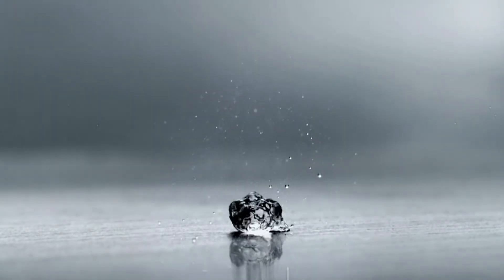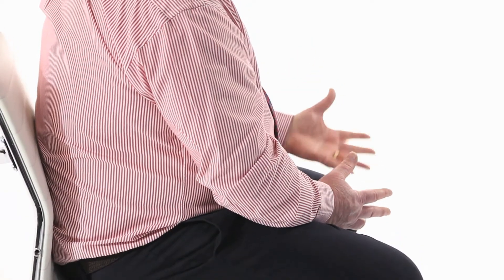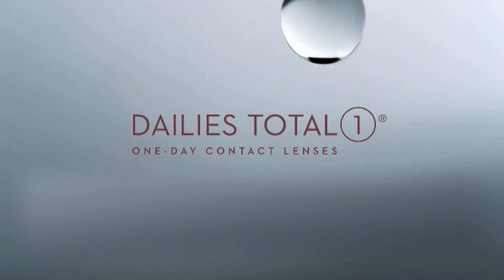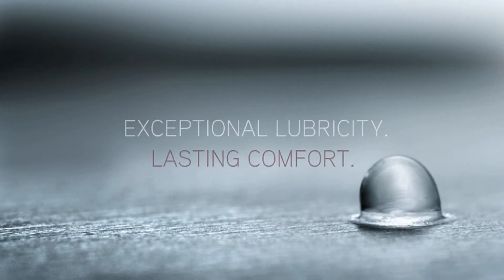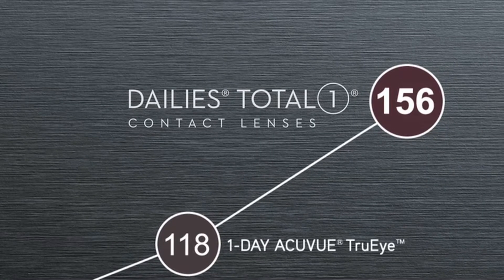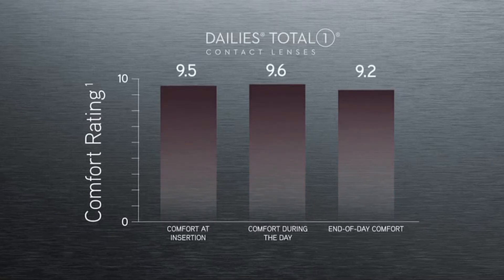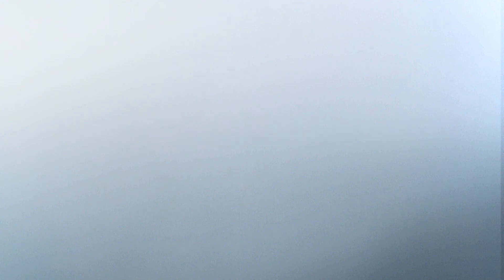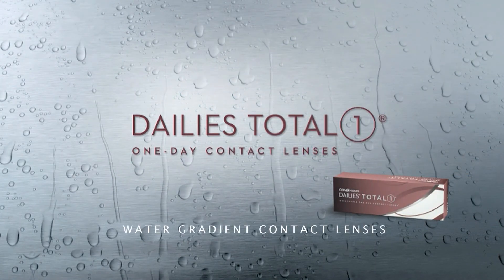DAILIES TOTAL1 Water Gradient Contact Lenses - UK practitioner feedback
Amazing feedback from UK eye care practitioners who are delighted with the latest contact lens from Alcon - DAILIES TOTAL1 Water Gradient Contact Lenses

DAILIES TOTAL1 is the worlds first Water Gradient Contact Lens featuring an increase in water content from 33% at the core to over 80% at the surface. The core of the lens consists of a new silicone hydrogel polymer that has low water content and high oxygen transmissibility. The surface of the lens is composed of a network of hydrophillic polymers which have high a high water content of over 80%. At the very outer surface the water content approaches 100% to deliver outstanding comfort and lubricity.